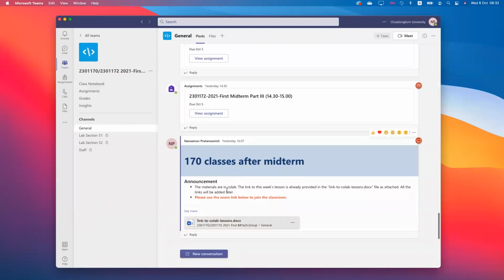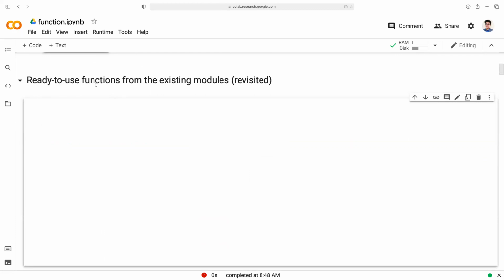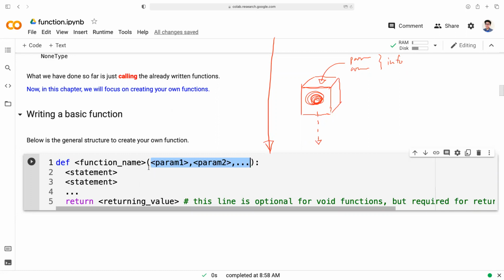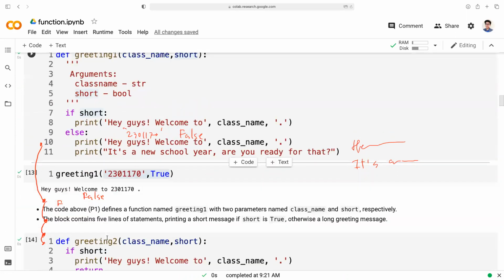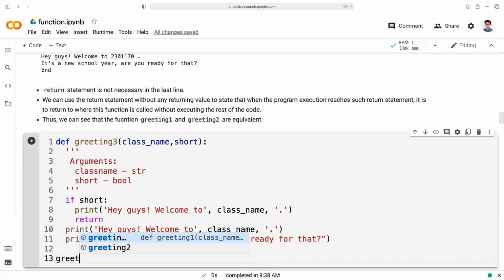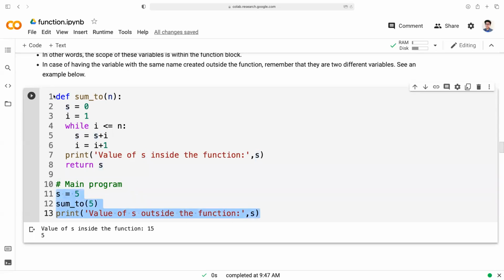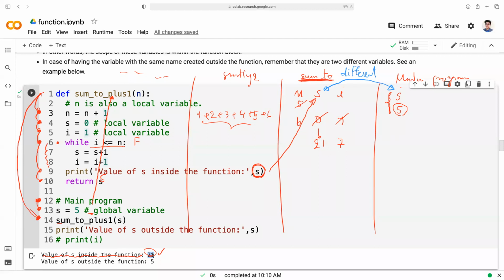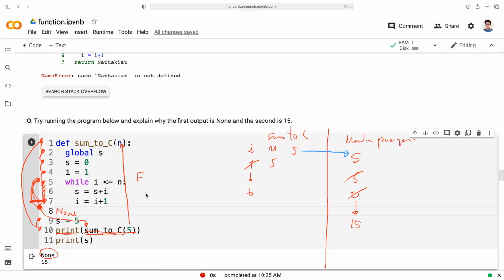Python - function 1